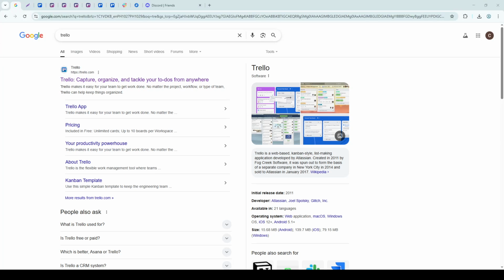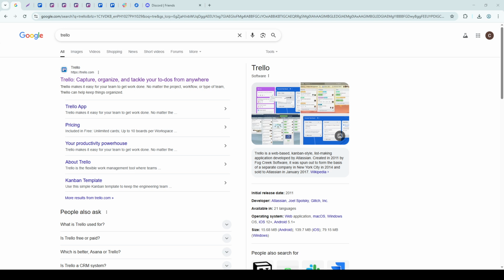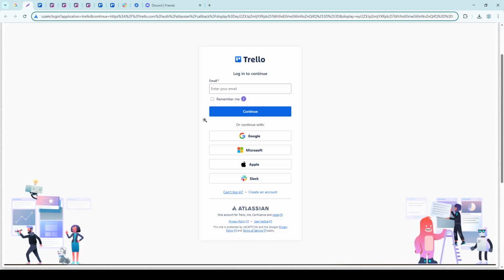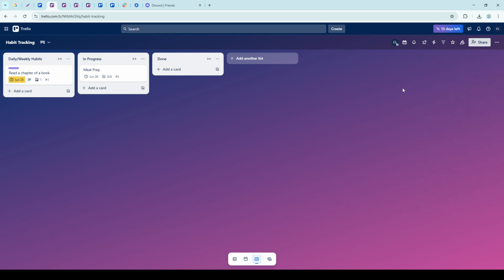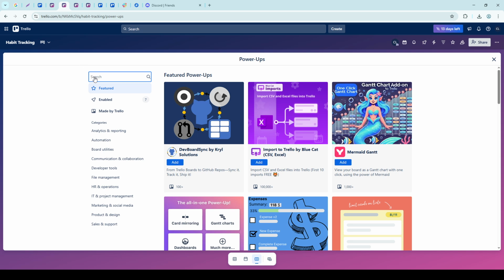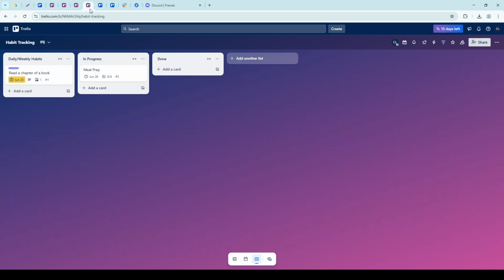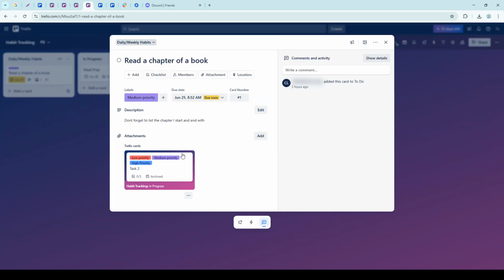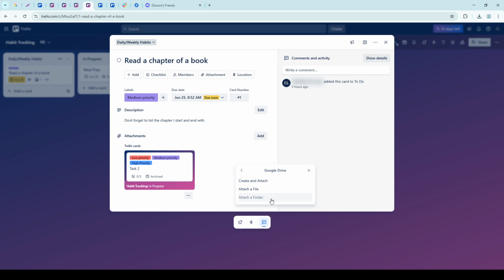How to Connect Trello to Google Drive [2026 Full Guide]